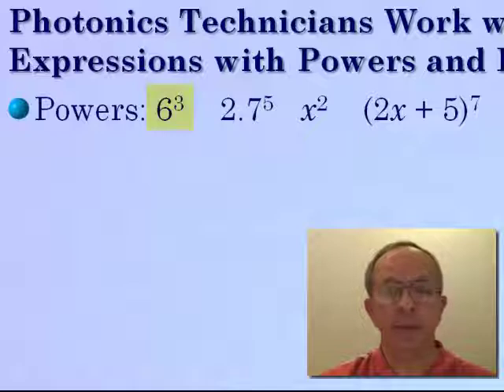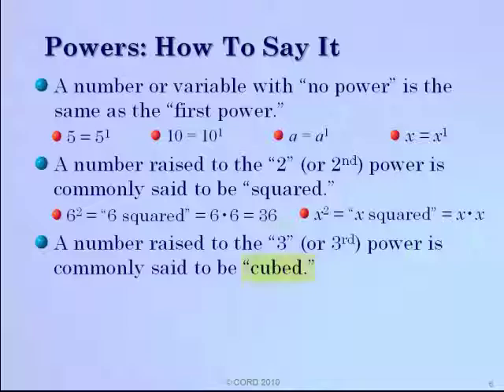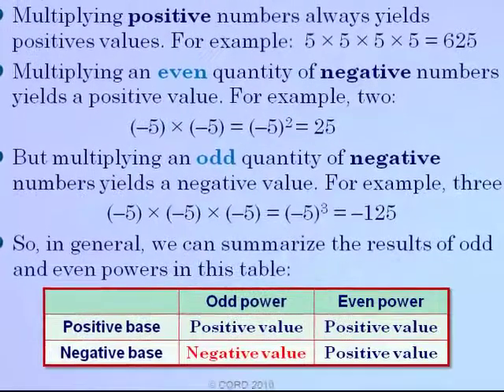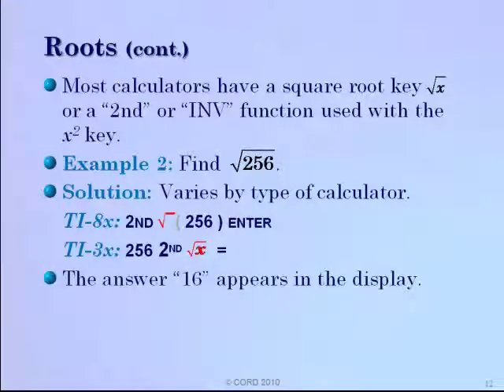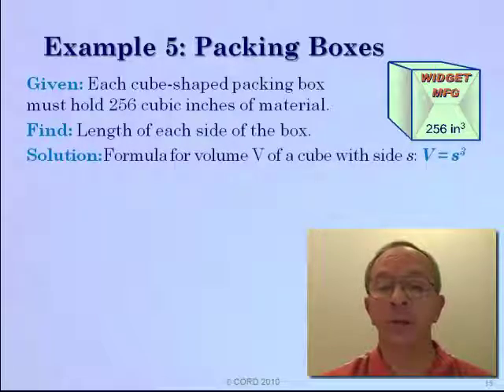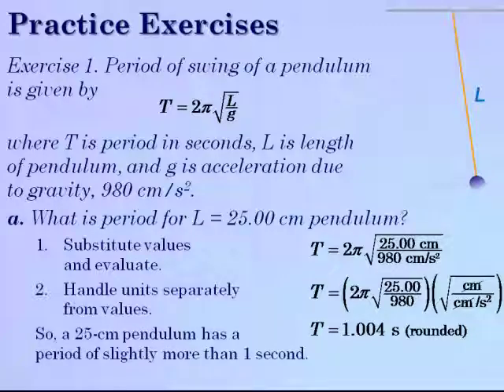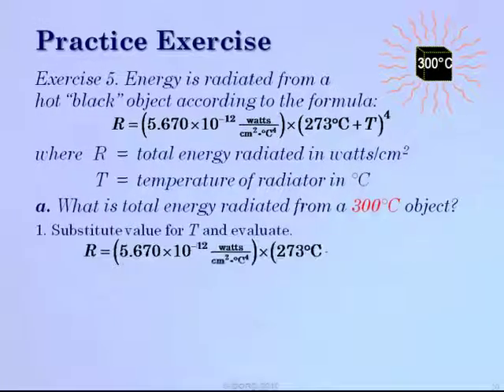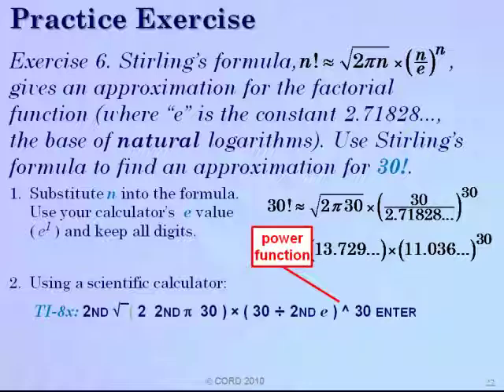OP-TEC Math Topic 4 Powers and Roots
Mathematics for Photonics Education Video Topic 4:  Powers and Roots